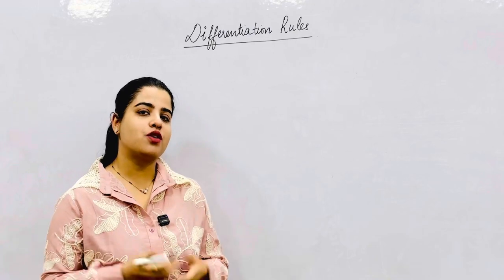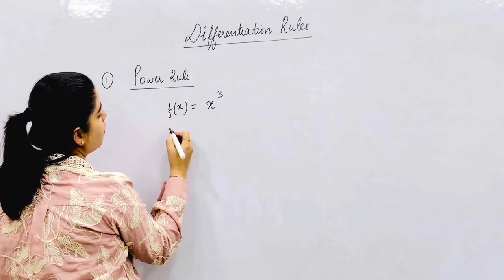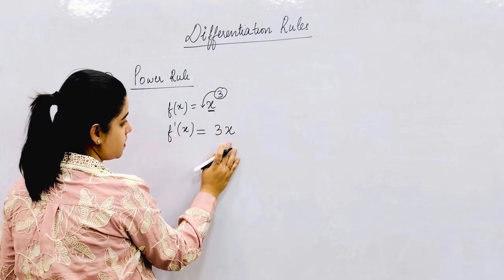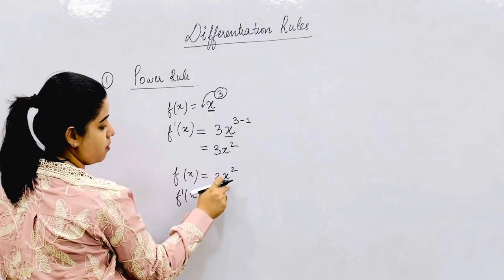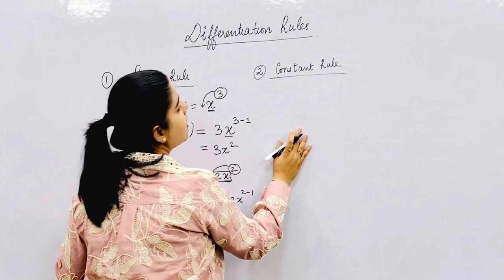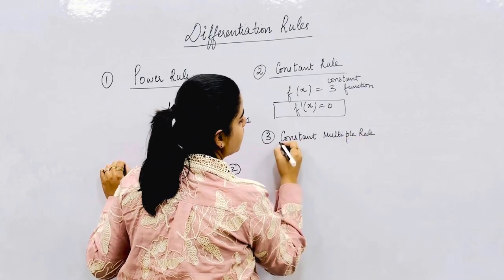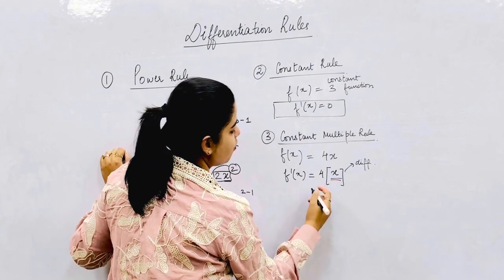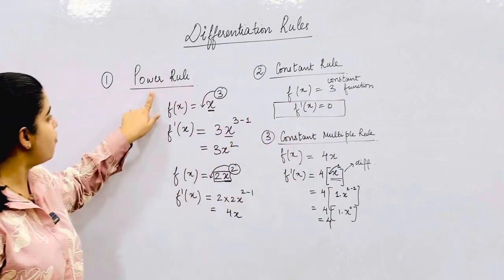Differentiation Rules Made Easy | IGCSE, GCSE, IB, AS & A Level Math Revision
Ready for more targeted Math support? Join our WhatsApp study group for weekly tips, live Q&A, and discussion of tricky questions:

Struggling with differentiation in calculus? In this video, we break down the key differentiation rules you must know for IGCSE, GCSE, IB Math (SL & HL), and AS/A Level Mathematics. Whether you're revising for your final exams or just starting the topic, this clear and concise lesson covers:

✅ Power Rule
✅ Constant Rule

Examples included for each rule!
📌 Perfect for Edexcel, Cambridge, AQA, and IB exam boards.